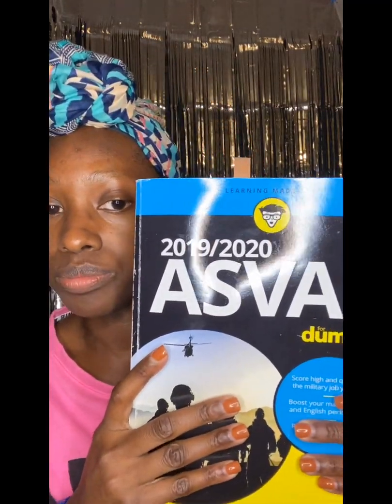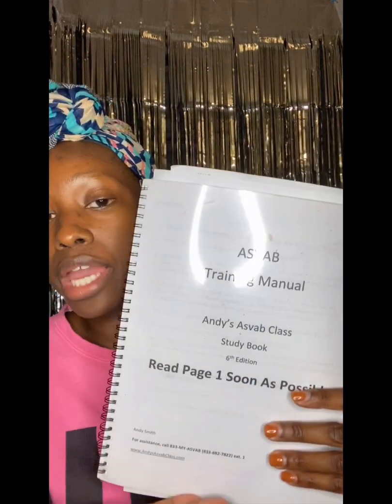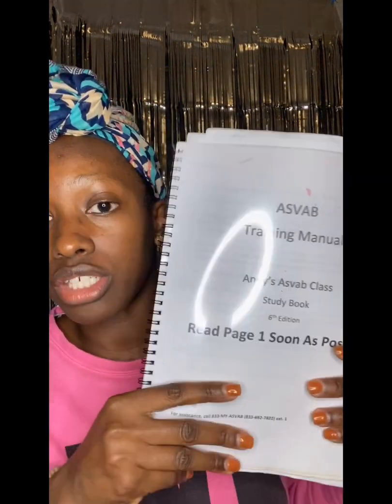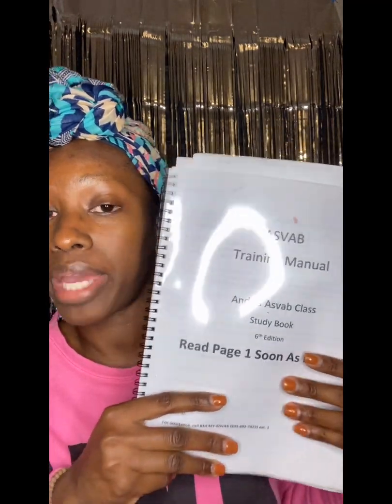How Did I Pass The ASVAB & Scored a 66 (Part 2)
Hey there! Here’s another video that I wanted to share with y’all on what other study materials that I used to help me pass my ASVAB... Hope these are some helpful tips that I’m providing to y’all because these were the stuff that actually helped me passed my test.

Hope these sources were very helpful and could be able to help ya'll pass the ASVAB test or you know someone that whose struggling to pass the Test... Please Subscribe and Like!